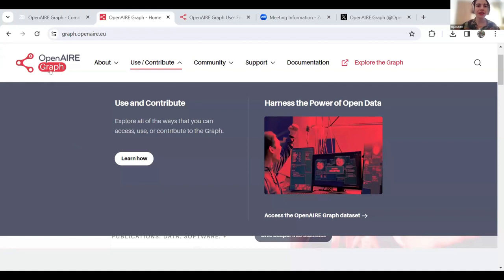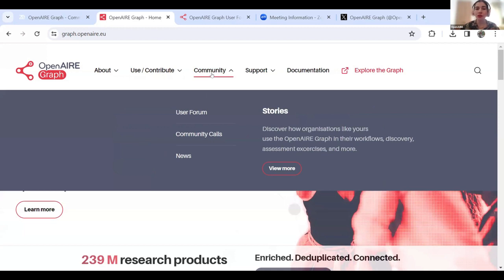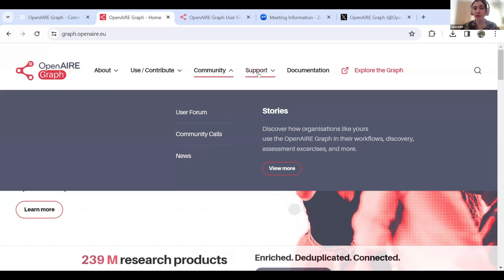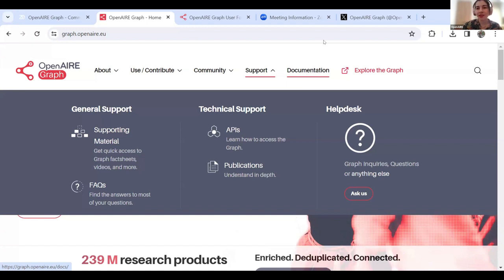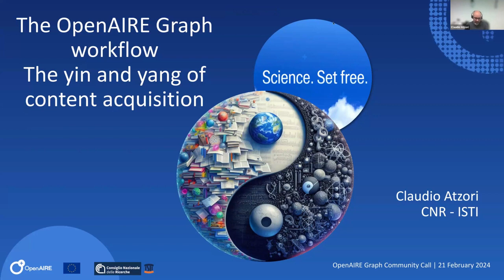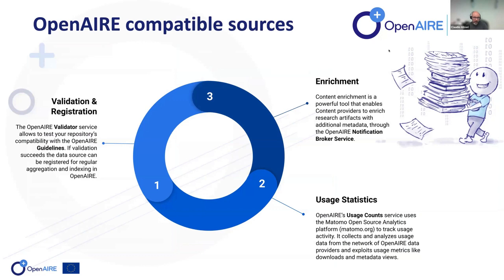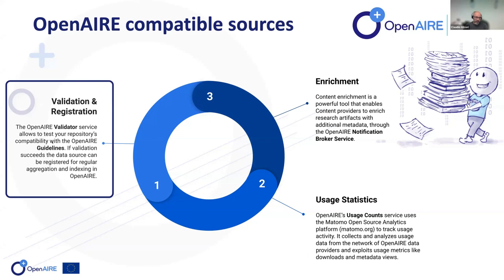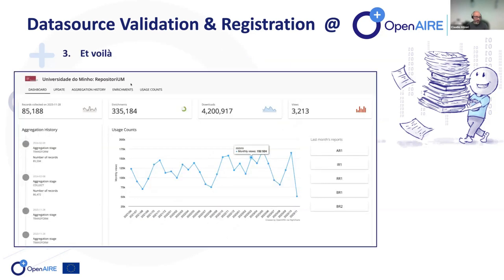2nd OpenAIRE Graph Community Call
The 2nd OpenAIRE Graph Community Call took place on Wednesday 21 February 2024.

In these calls we aim to dive into the makings and workings of the OpenAIRE Graph, one of the world’s largest Scholarly Knowledge Graphs, and give you the floor for questions, feedback, & suggestions.